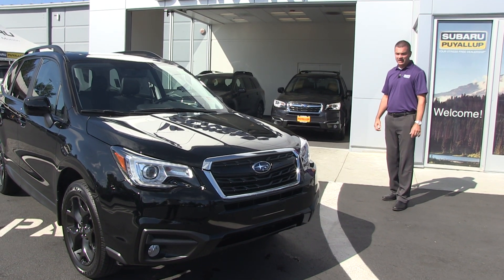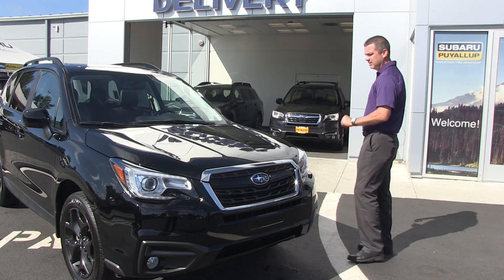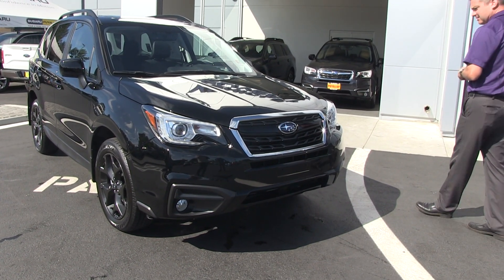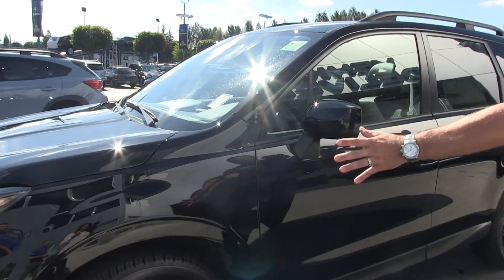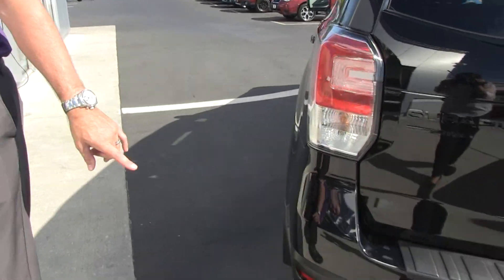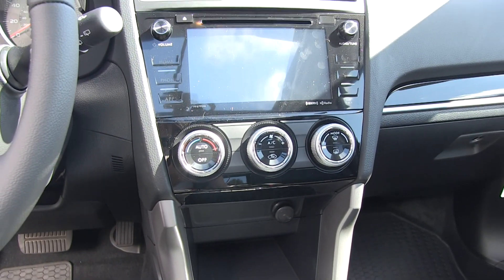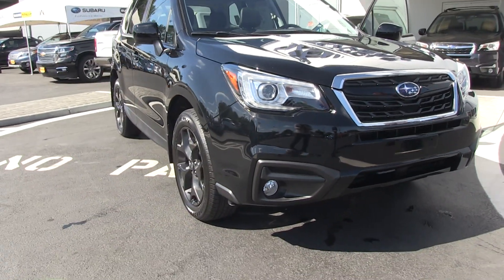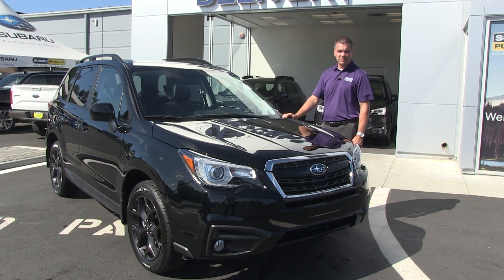2018 Subaru Forester Review | Black Edition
Ryan shows us the latest features for the 2018 Subaru Forester, Black Edition! This all new package is labeled as a premium, with upgraded features. These features include:
-18" Alloy Wheels (black)
-LED Steering Responsive Headlights
-Leather Interior/ Leather Wrapped Steering Wheel
-Cargo Tray
-Spoiler
-Black Mirrors
-Black Badges
-Black Grill Inserts

If you have any further questions please feel free to chat with us on our website or give us a call at